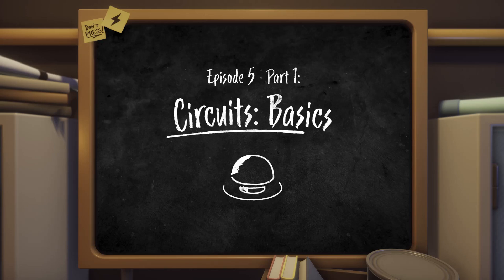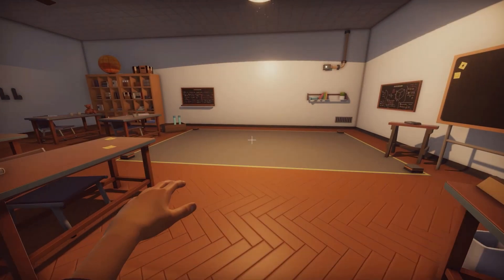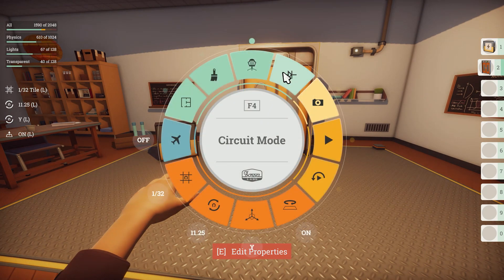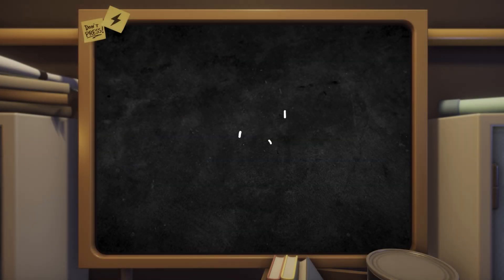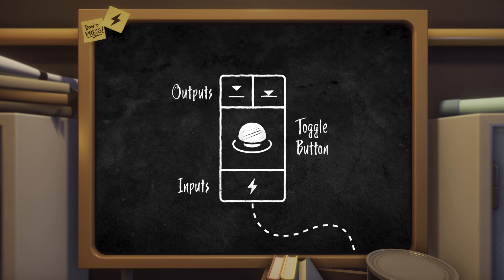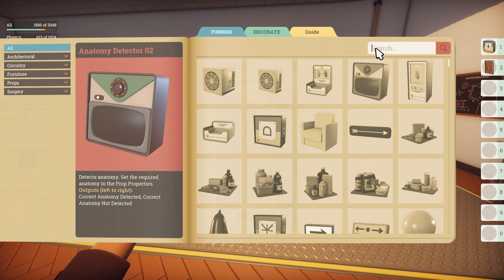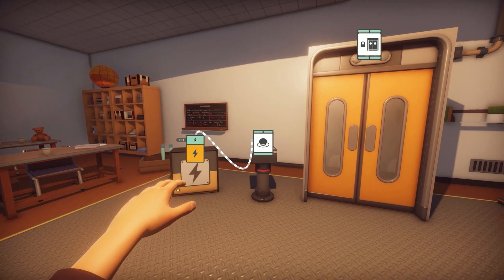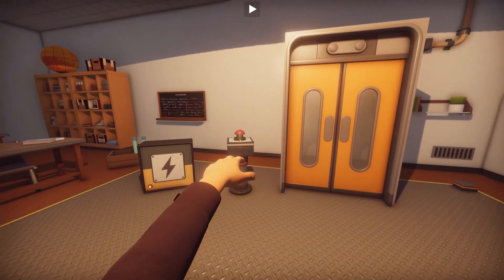Surgeon Simulator 2 Level Creation: Ep. 5 Pt. 1 - How to use Circuits in Creation Mode Tutorial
The sequel to the original surgery sim from Bossa Studios, Surgeon Simulator 2 arrives with solo play and 4-way co-op and new operations. There's even Creation Mode, an easy-to-use tool that allows you to create your own levels, surgeries and experiences. Check out our 'How To' series to learn Creation Mode tips, tricks and secrets.

This video is a beginner’s guide to Circuits, one of the many ways in which you can bring your level to life. Circuits are an intuitive tool used to add functionality to some of the many items that you can use to populate your level and create surgery puzzles.